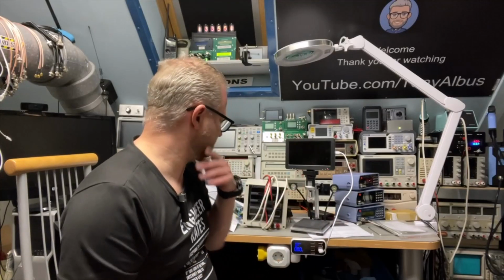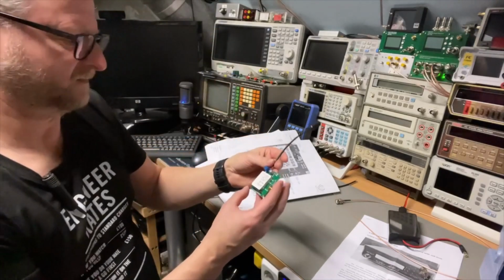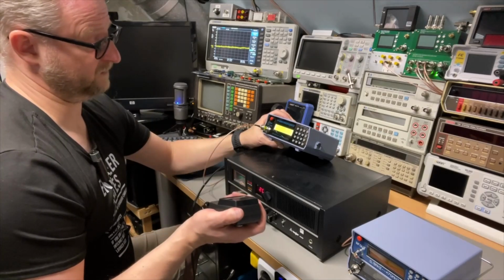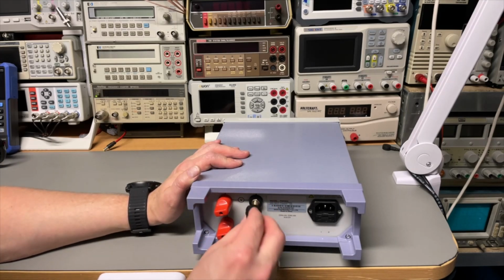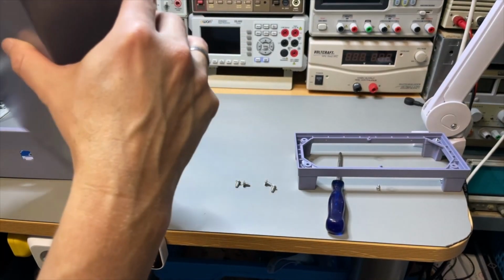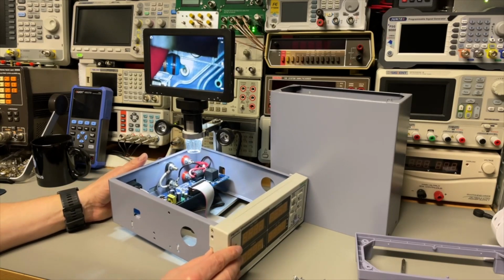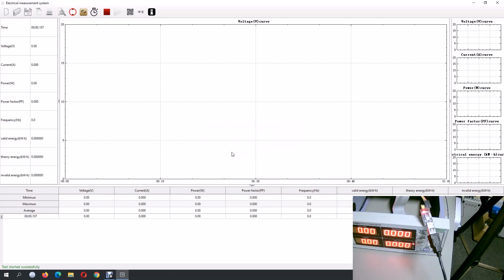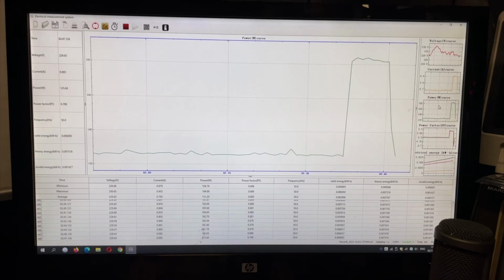#227 Lazy Saturday - DCUU PM9901 Power Meter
Little things to do, the main one today is the Power Meter.